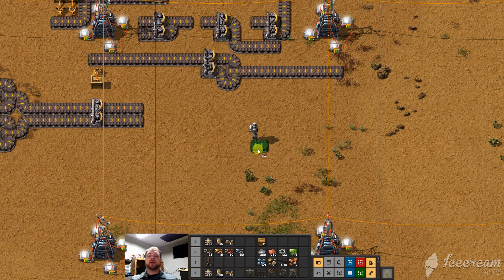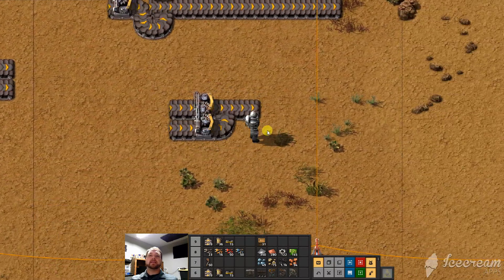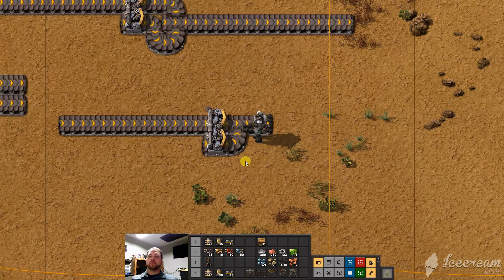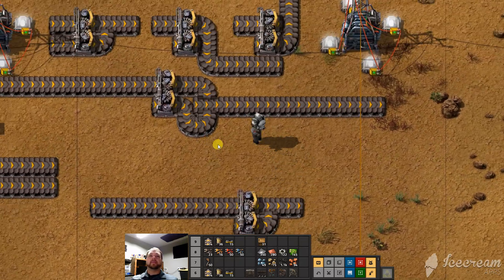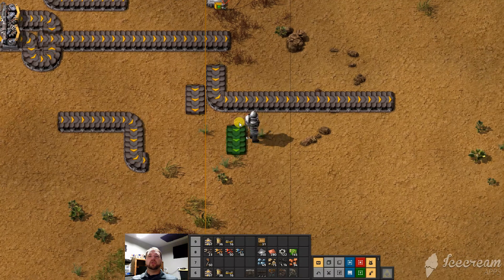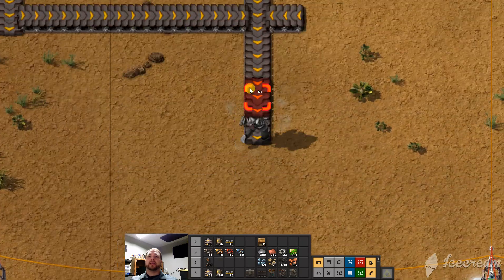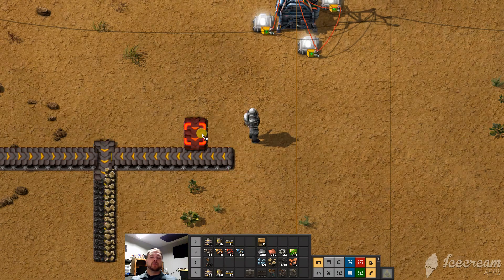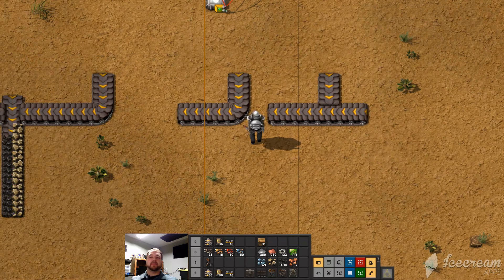Factorio Noob Tube - Belt behavior 1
Looking at some nuances of how belts interact with each other.